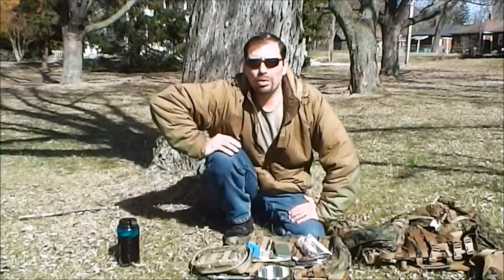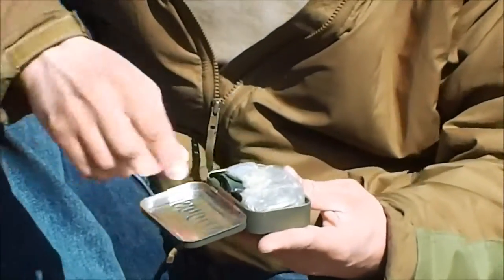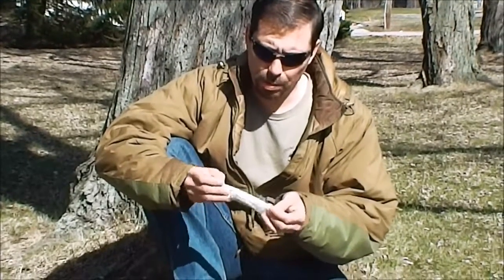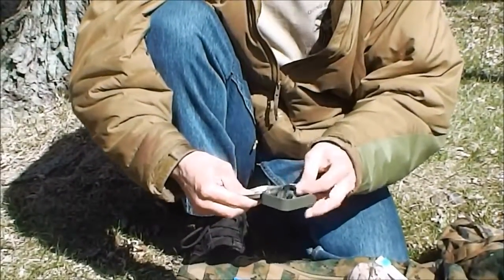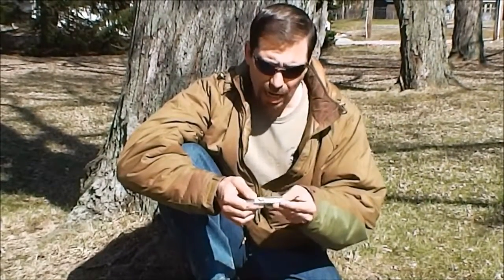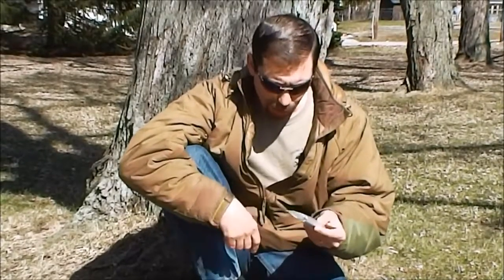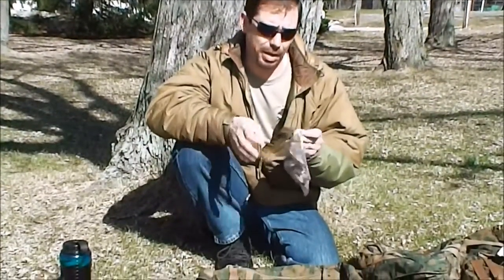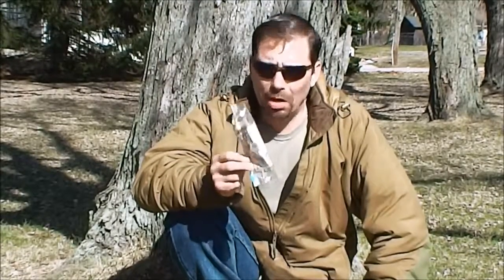Basic Fire Kit- School of Self Reliance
Mike explains what a fire kit is and what kinds of fire-starting items you should have in this kit. Keep your fire kit in your BOB/INCH bag, hiking/camping pack, or in